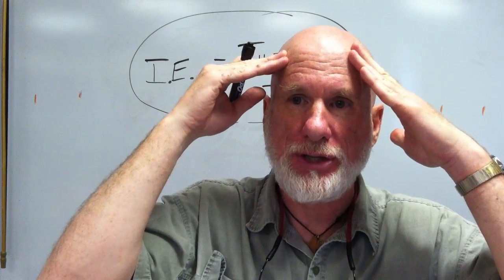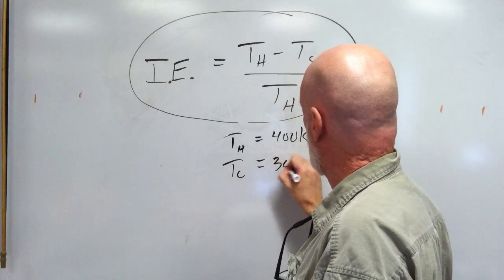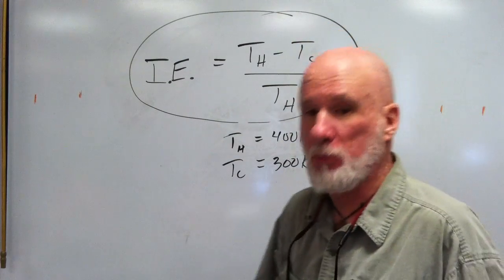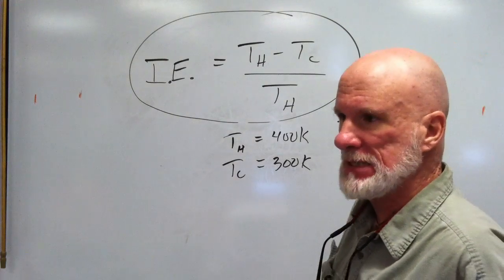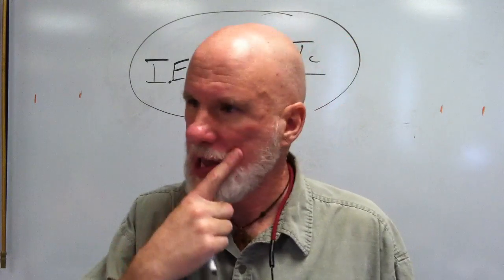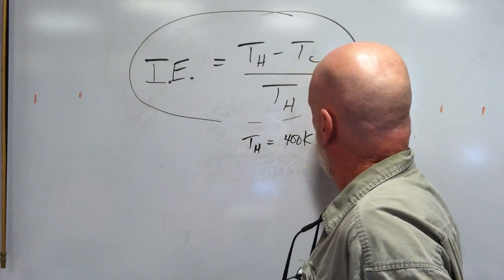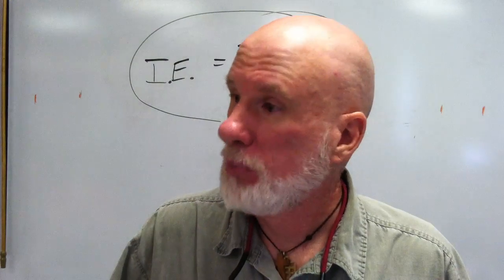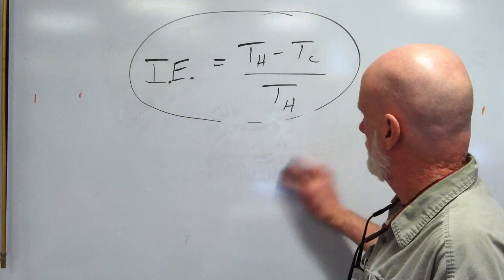Efficiency of a Heat Engine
Determining the Carnot Efficiency of a combustion engine...